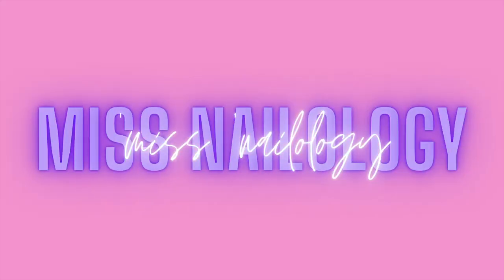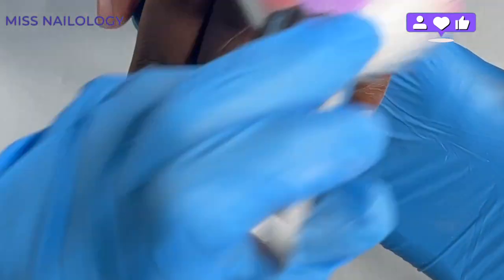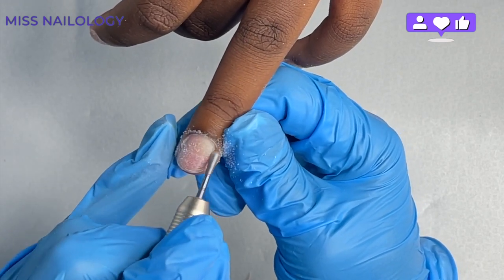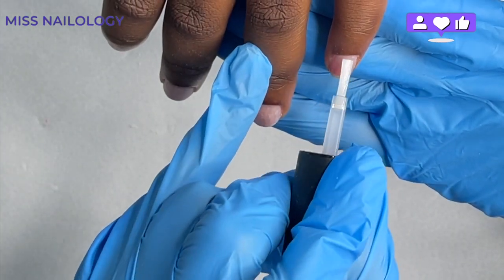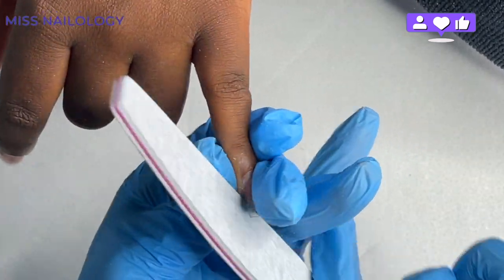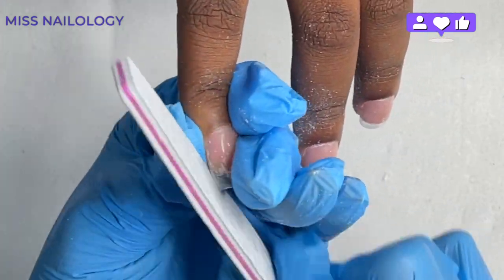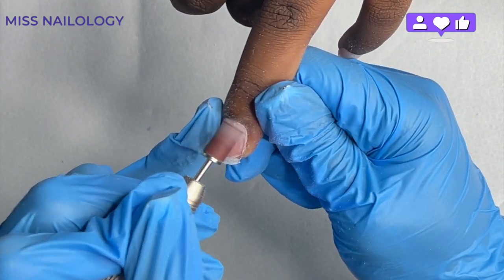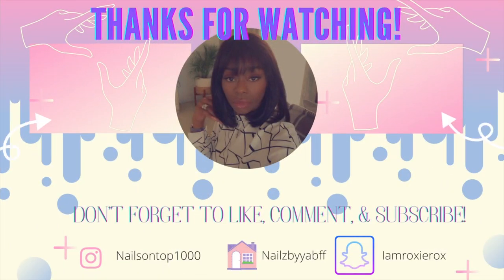How I Make My Full Cover Nail Tips Last For Over 3 Weeks!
Hi, my babies 💞 In this video I’ll show you my step-by-step process of preparing the natural nail & applying gel x dupes!  These steps are so easy; great for beginners💜  I hope this video helps someone💜

Time Stamps:
0:00-0:23: Intro
0:24-2:34: Hand Filing The Natural Nail
2:35-3:25: Exposing The Cuticle With A Cuticle Pusher
3:26-5:38: Using Cuticle E-File Nail Drill Bits
5:39-6:28: Using A Sanding Band On The Natural Nail
6:57-7:40: Applying Base Gel To The Natural Nail
7:41-8:56: Applying Full Cover Nail Tips
9:31-12:34: Hand Filing/Shaping Full Cover Nail Tips
12:35-13:59: Prepping The Full Cover Nail Tip For Gel
14:00-14:41: Finish Filing & Cleansing The Full Cover Tip
14:43-14:59: The Final Look
15:00-15:13: Three Weeks Later💜
15:14-15:32: Outro✌🏾
We're growing more & more every day because of all of you & I appreciate that💞
🥰Want to show more support to my channel? It helps a lot! 🥰